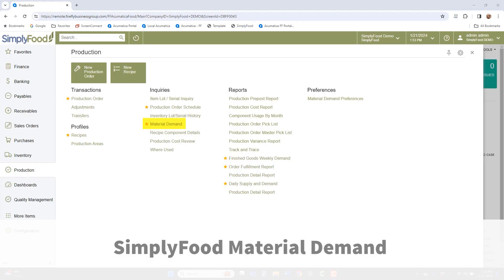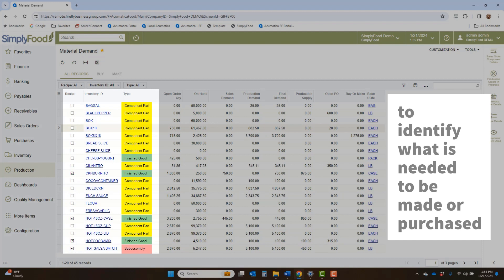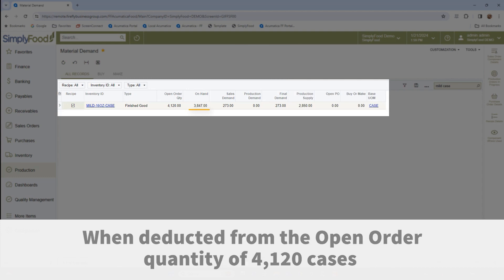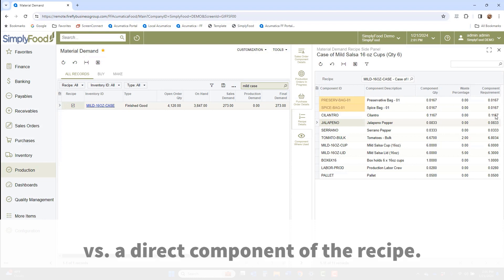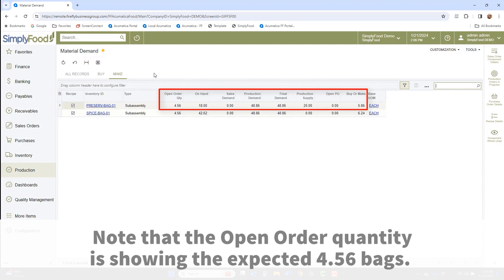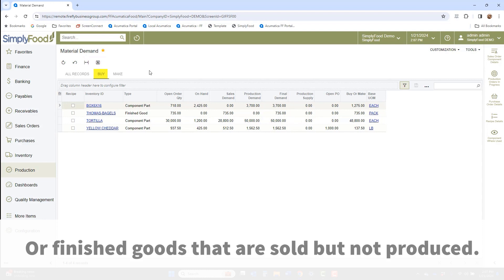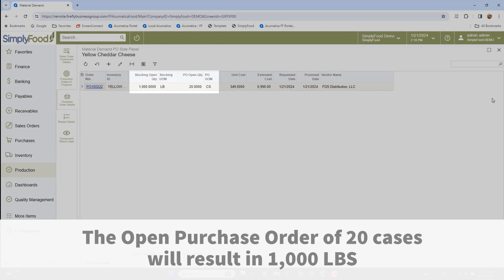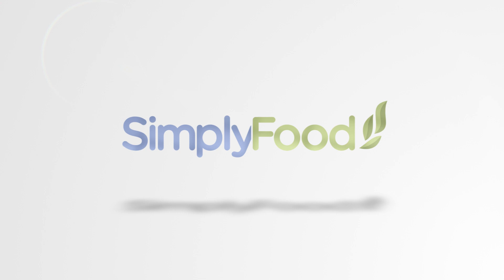SimplyFood Software - Material Demand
Learn the ins and outs of our Material Demand feature in SimplyFood Software.